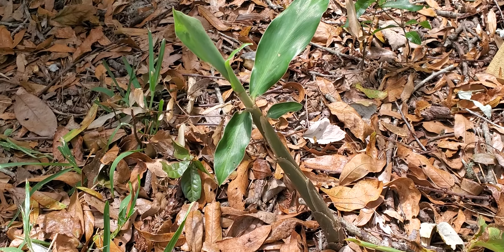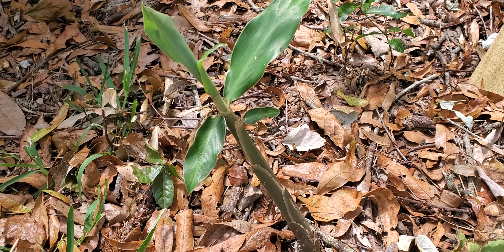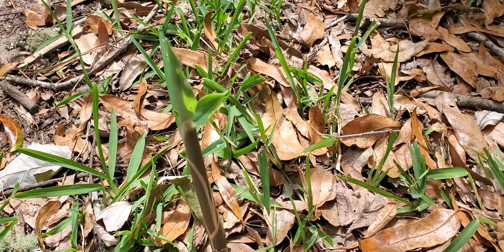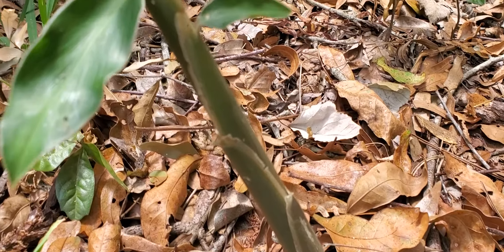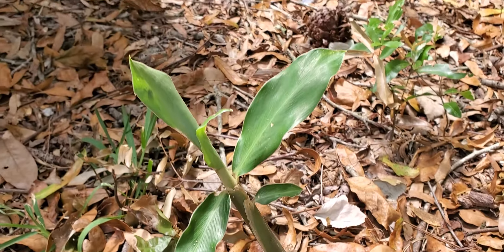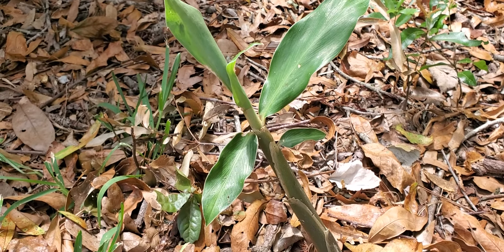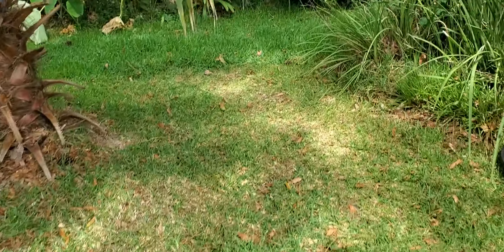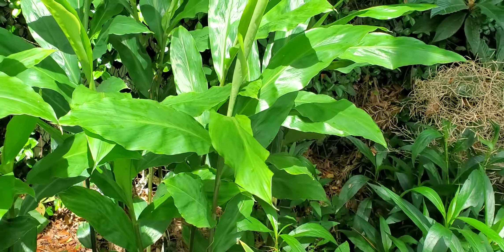Mystery plant #1 Comment below.